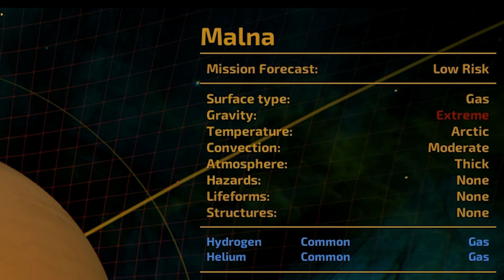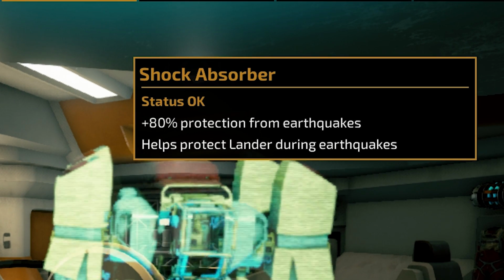The Long Journey Home - Tutorial #3 Lander Missions [EN]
The Long Journey Home is a space exploration RPG, set in a procedural generated universe. There are so many implemented systems, so we provided you with three tutorials with the most essential information about the game's mechanics and possibilities.

-- Game description --

It was only supposed to be a short trip. But when your jump drive malfunctions, you and a mismatched crew of specialists along
for the ride find yourselves trapped and alone on the wrong side of the galaxy.

The only way back is through.
Forge alliances with strange alien races. Explore distant worlds for the secrets and technologies they hide. Harness your crew’s skills, from archeology to diplomacy. Make deals and moral decisions that change the universe. Do whatever it takes to survive.
And every game, enter a new galaxy. Will you find yourself welcomed by traders and noble warrior knights… or surrounded by pirates, psychopaths, and an unspeakable cosmic horror that threatens to snuff out the stars themselves.

One destination. Endless adventures.